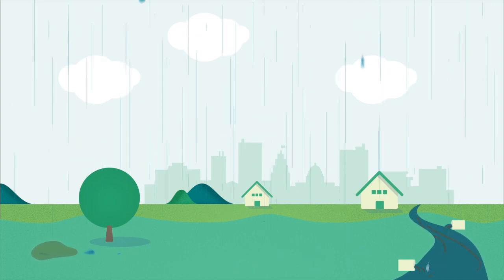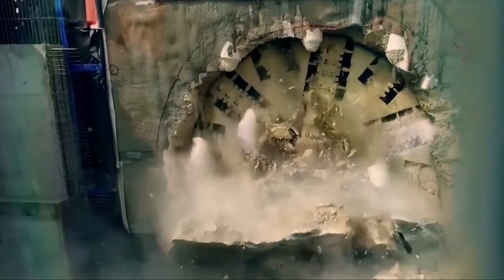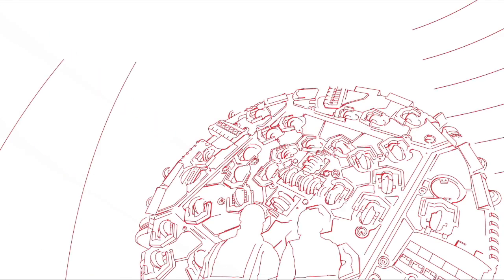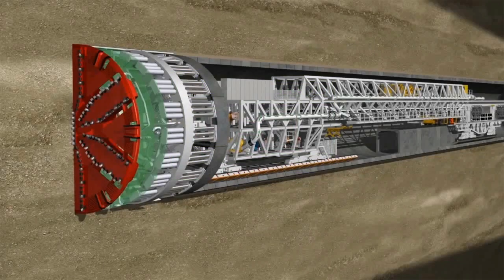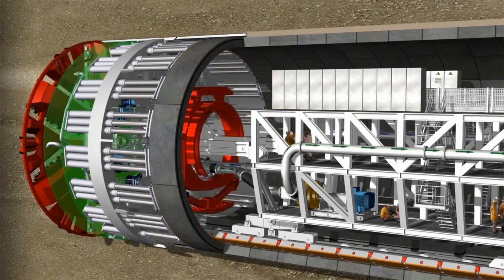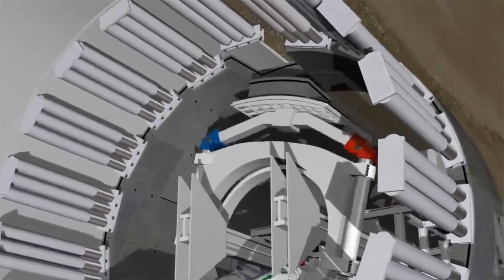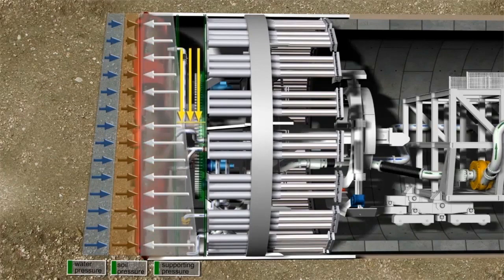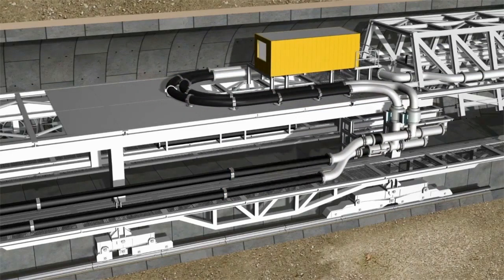MamaJo Tour Sept 9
This is a video that was used for the tours on September 9, 2018.  It has information about Tunnel Works, the contractor -- Lane, the tour site and an animation of how a tunnel boring machine works.